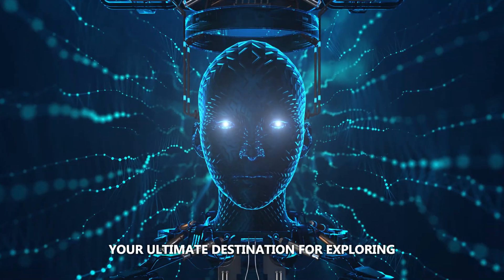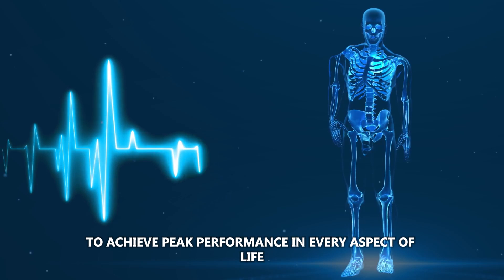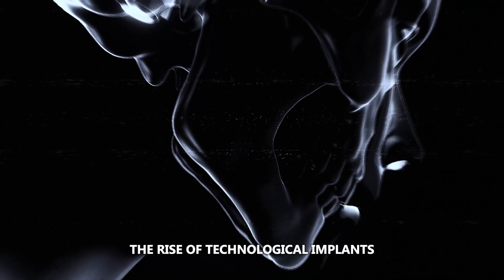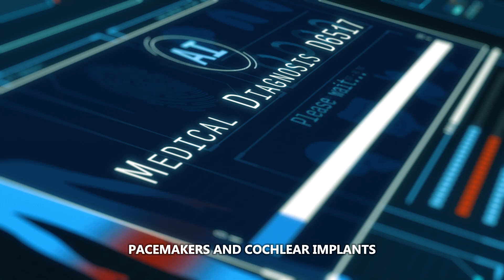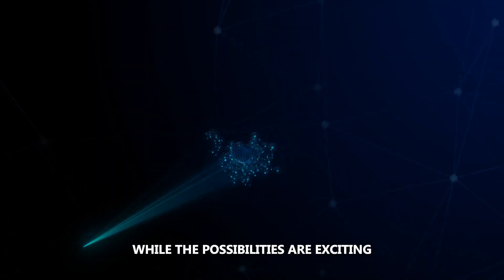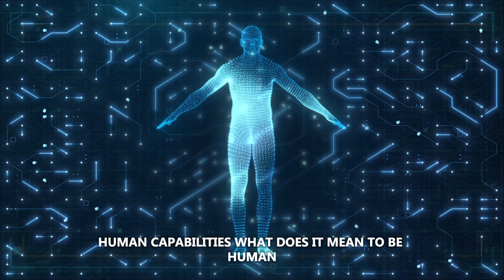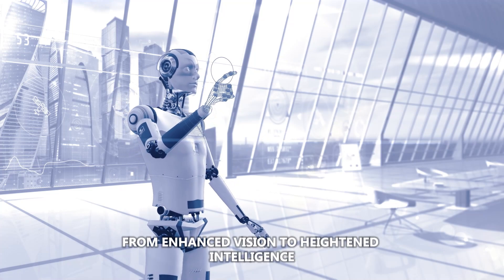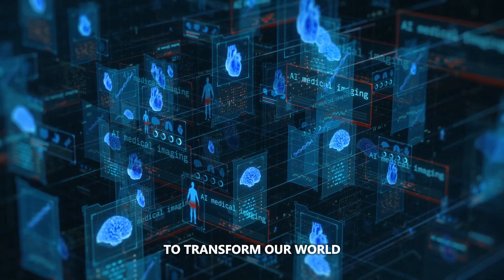Biohacking Tech In 2025: How Technology Is Enhancing Human Potential!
Biohacking Tech: The Future of Human Enhancement in 2025

Have you ever imagined using technology to enhance your mind and body? Welcome to the world of biohacking! In this video, we dive into the exciting realm of biohacking tech that’s taking the world by storm in 2025. Biohacking is all about using science and technology to push the boundaries of human potential, from genetic editing and smart implants to wearable gadgets that optimize health.

Whether you’re interested in enhancing your cognitive skills, improving health, or understanding the ethical implications, this video will take you on a journey through the future of human enhancement. Join us as we explore the most groundbreaking biohacking tools and techniques that will shape the future.

Here’s your go-to channel for the latest in AI and tech innovations.

Tech AI Vision is your go-to channel for staying up-to-date with the latest advancements in technology and artificial intelligence. We dive deep into cutting-edge innovations in AI, machine learning, robotics, and the newest tech gadgets, offering easy-to-understand tutorials, insightful reviews, and expert commentary.

Whether you're a tech enthusiast, student, or professional, our content empowers you to navigate the rapidly evolving tech landscape.